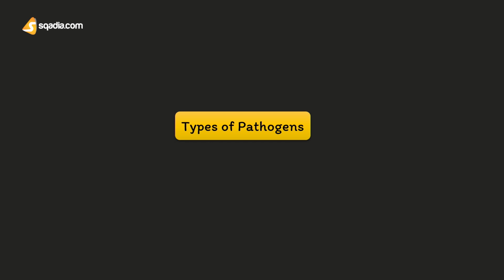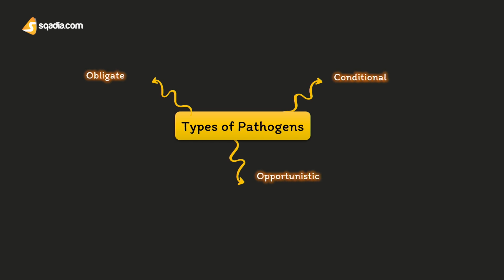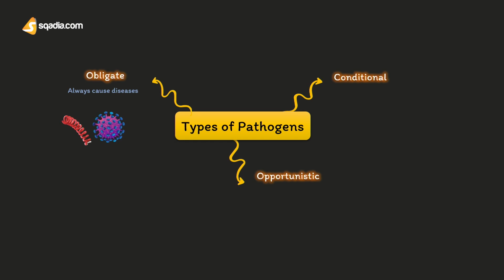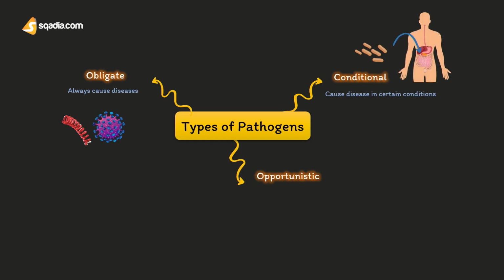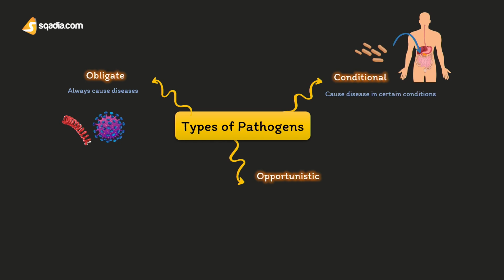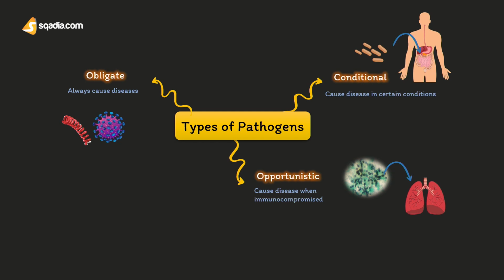Pathogenicity of Infectious Disease | Types of Pathogen | Microbiology Lecture | V-Learning™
Humans encounter bacteria, viruses, and parasites that do not cause disease. So, what is a pathogen? A pathogen is a disease-causing microorganism and the ability to cause disease is known as pathogenicity.

In this microbiology lecture, we will talk about types of pathogens, mechanisms of pathogenicity, and damage to host cells. So, let’s get started.

▬ 📃 Pathogenicity of Bacteria ▬▬▬▬▬▬▬▬▬▬
Various factors determine the pathogenicity of bacteria.

For example, the capsule of streptococcus pneumoniae is a pathogenicity determinant because without it the organism does not usually cause disease. Some capsular types cause more serious diseases i.e., they are more virulent.

▬ 📜 Types of Pathogen ▬▬▬▬▬▬▬▬▬▬
There are usually 3 types of pathogens:

👉 Obligate pathogens
Obligate pathogens are microorganisms that must infect a host to complete their life cycle and cause disease (e.g., Treponema pallidum and HIV).

👉 Conditional pathogens
As the name suggests, conditional pathogens may cause disease if certain conditions are met. For example, Bacteroides fragilis is a normal commensal of the gut but if it invades the peritoneal cavity, it will cause severe infection.

👉 Opportunistic Pathogens
Opportunistic pathogens, again you can remember from the word “opportunity”. When host defenses are compromised, that is the “opportunity”, they are looking for. For example, Pneumocystis jiroveci usually causes lung infection only in a host who has severely compromised T-cell immunity.

▬ 📃 Mechanism of pathogenicity ▬▬▬▬▬▬▬▬▬▬
The ability to cause disease is known as pathogenicity, which may lead to an infection in the body. The process of infection has several stages:

🔵 Access to a vulnerable host -Convenient transmission (For example, most respiratory pathogens induce coughing, which facilitates their spread by the creation of respiratory droplets.)

🔵 Attachment to the host (via fimbriae, haemagglutinin antigen, fibronectin, fibronectin, and collagen)

🔵 Invasion

🔵 Motility (V. cholerae is motile by its flagellum)

🔵 Immune evasion (Staphylococcus aureus expresses protein A, which binds host immunoglobulin, preventing opsonization and complement activation.)

🔵 Damage to the host (Damage is caused by the release of toxins that can be exo or endotoxins)